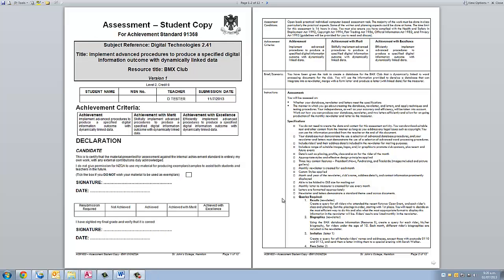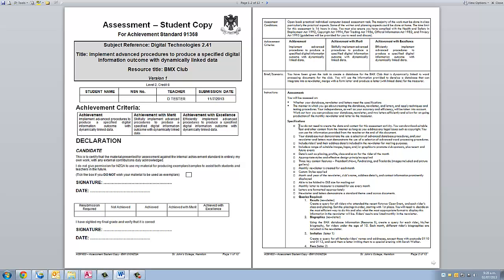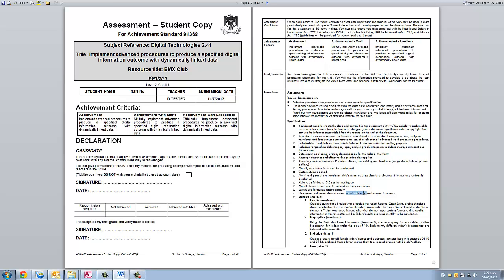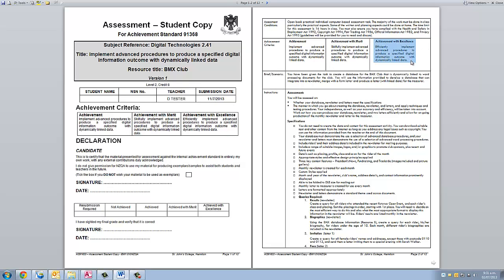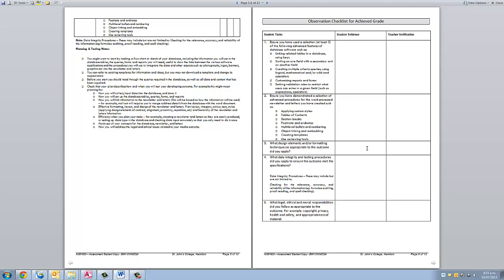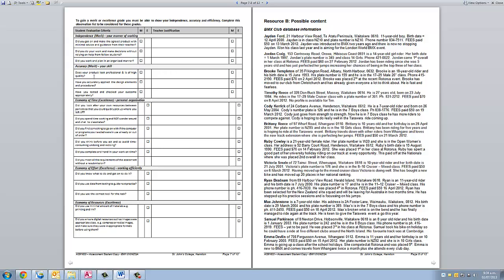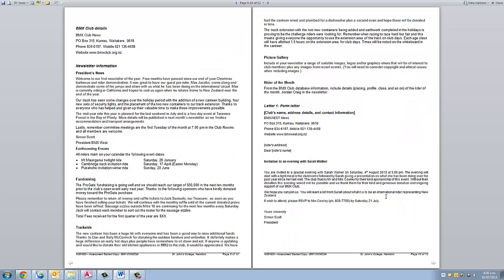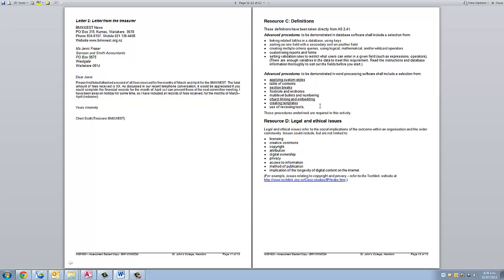An overview of AS91368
This podcast will give you an overview of the Assessment for AS91368 that is running at St John's College in Hamilton. Howto implement advanced procedures to produce a specified digital information outcome with dynamically linked data